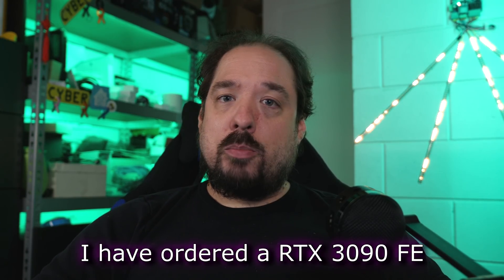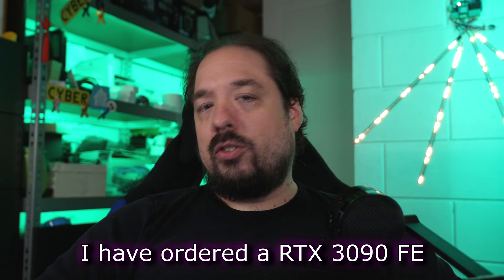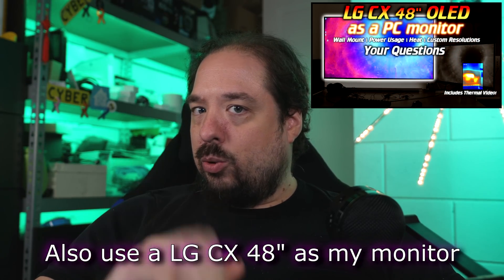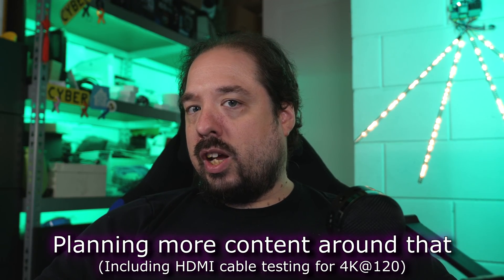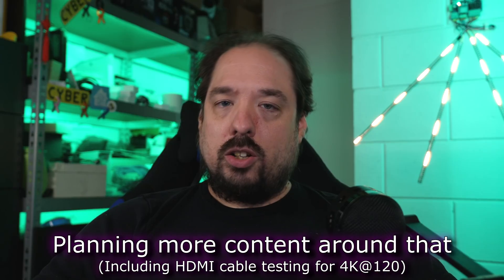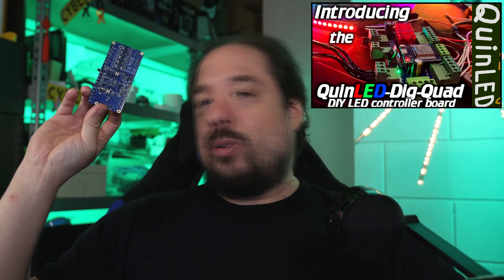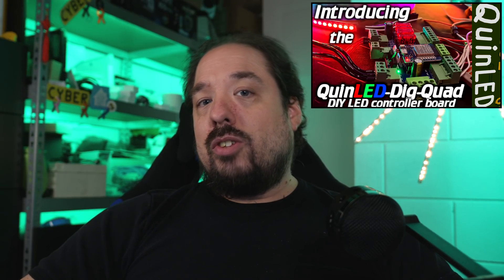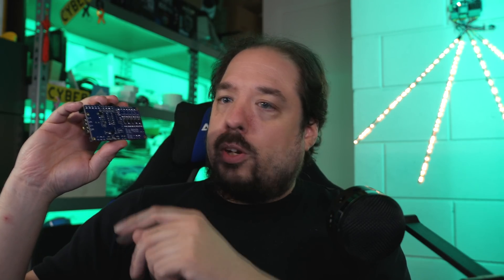Let's talk about: NVidia RTX 3080 stability / capacitor issues (POSCAP / SP-CAP vs MLCC)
What is going on with the RTX 3080 and RTX 3090 power designs? Are we doomed? Is the capacitor design fatally flawed? Should we sent current cards back?
Hold on, hold on, a lot of people have misunderstood (in my opinion) the news that has come out and what the actual problem *could* be. Let's talk about that.